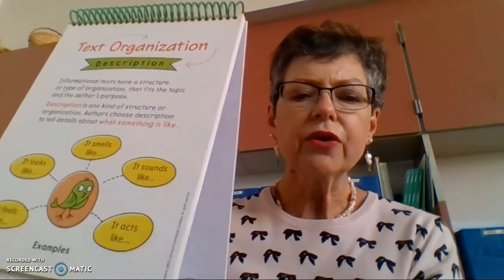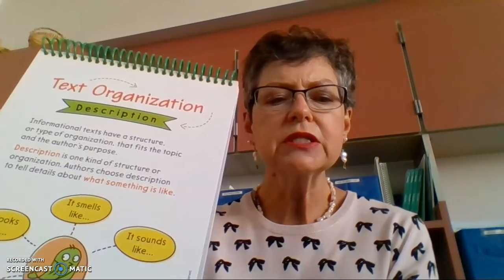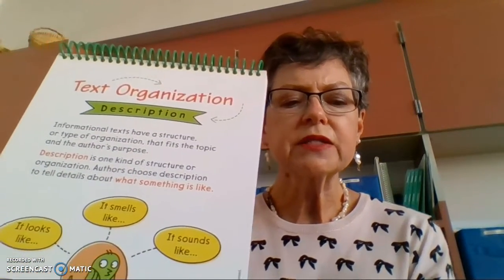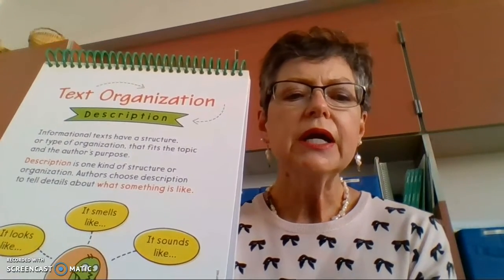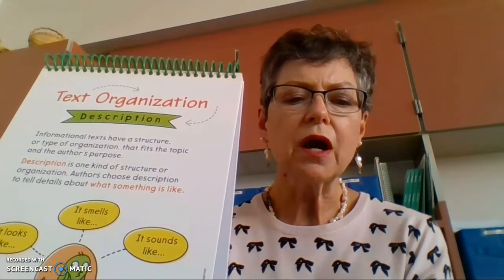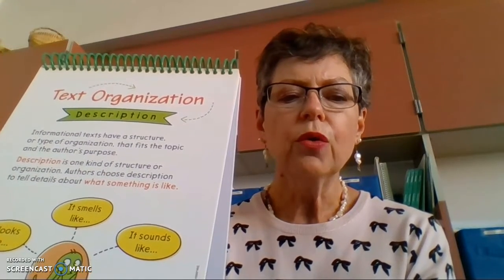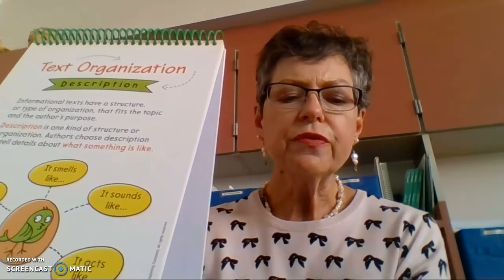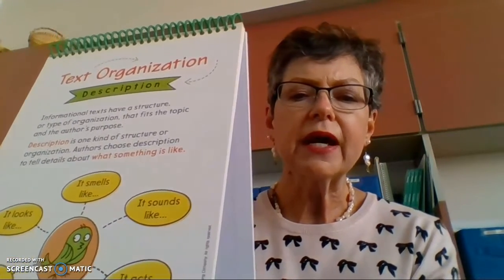G1,Module 3,lesson10,shared prt.1